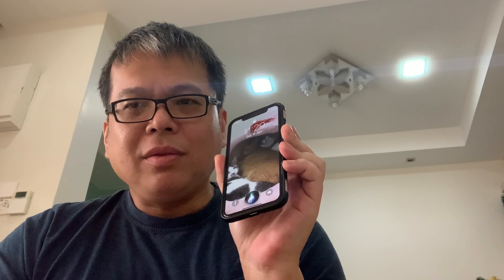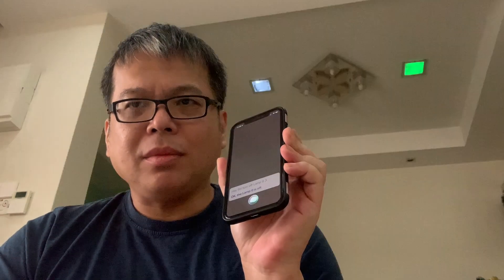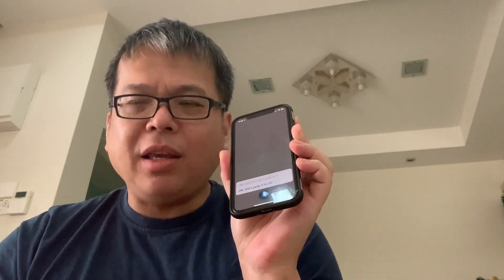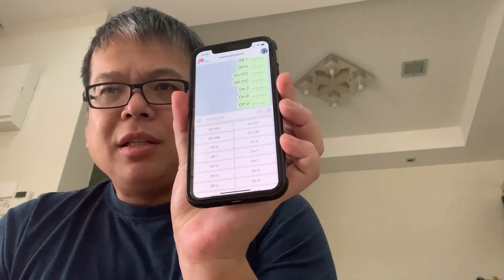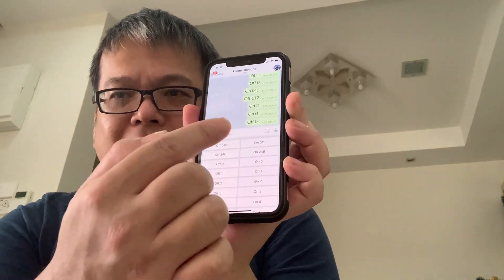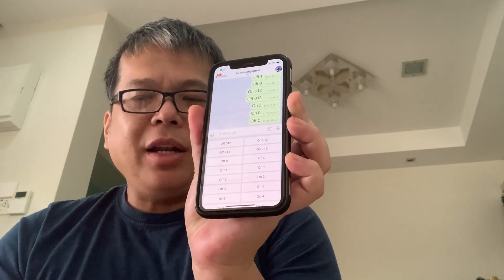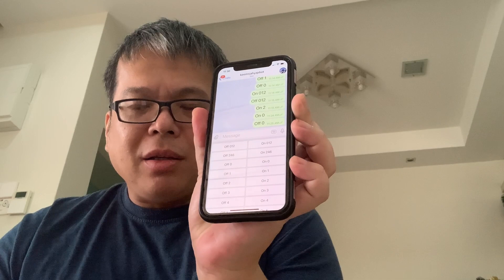Smart Home: Alexa + Siri + Telegram Bot + Smart Switch + Sensors + IR & RF Controller + Raspberry Pi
This video introducing smart home concept with Amazon Alexa, Apple Siri, Telegram Bot, Smart Switches, Sensors, IR & RF Controller and Raspberry Pi.

Control Smart Color Light Bulb Using App and Siri Voice Command. Everybody can implement within 15 minutes.